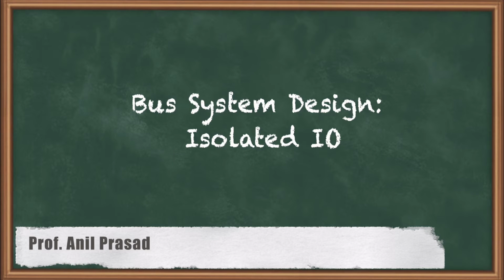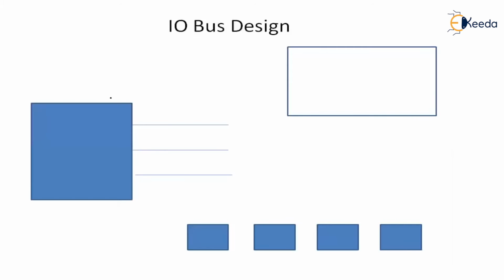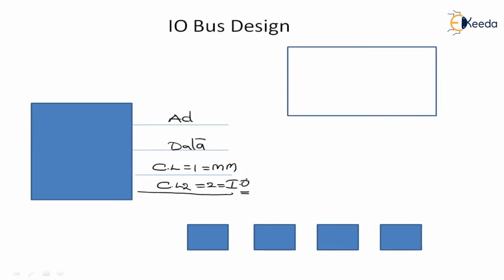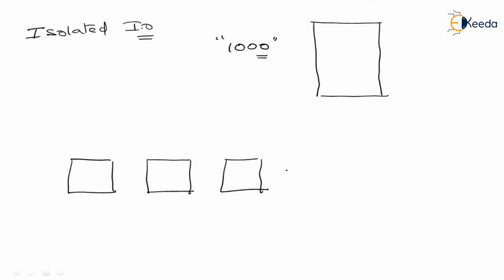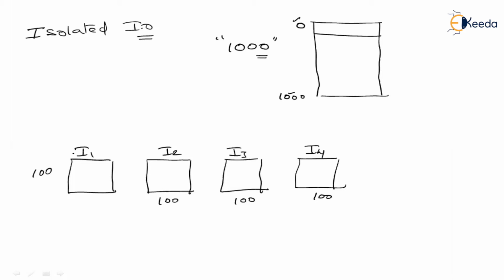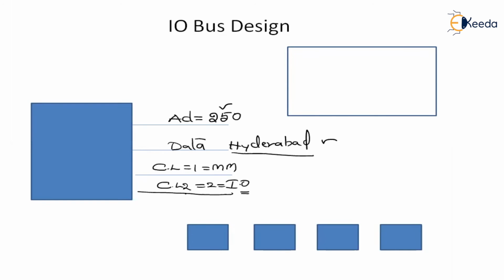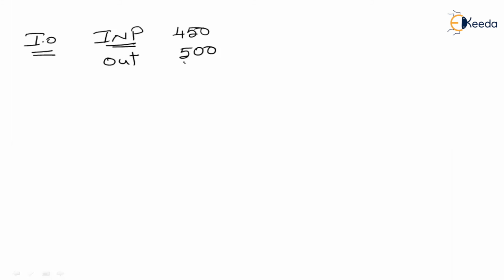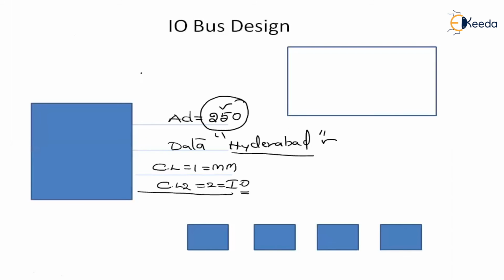What is Isolated IO? A Bus System Design Strategy for Computer Organisation and Architecture | CSE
In this video, you will learn what is isolated IO, which is a bus system design strategy for computer organisation and architecture. A bus system is a set of physical connections that allows multiple devices to communicate with each other. Isolated IO, or input output isolation, is a way of designing the bus system so that the input and output devices have their own dedicated buses that are separate from the memory and processor buses. This can improve the reliability and security of the system by isolating the input and output devices from the rest of the system.

The video will cover the following topics:

- What are the advantages and disadvantages of isolated IO compared to other bus system design strategies such as memory mapped IO and direct memory access
- How to design a bus system with isolated IO using examples and diagrams
- What are the components and functions of isolated IO such as IO address space, IO ports, IO instructions, and IO controllers
- What are the challenges and solutions of isolated IO such as address decoding, data transfer modes, interrupt handling, and bus arbitration
- How to test and evaluate the bus system with isolated IO using simulation tools

By the end of this video, you will have a clear understanding of what is isolated IO and how it can be used for bus system design and computer organisation and architecture. You will also be able to apply the concepts and techniques learned in this video to other bus system design problems and scenarios. This video is suitable for students, teachers, researchers, and enthusiasts who are interested in learning more about bus system design and isolated IO. No prior knowledge or experience is required, but some basic familiarity with computer organisation and architecture concepts would be helpful.

Happy Learning.